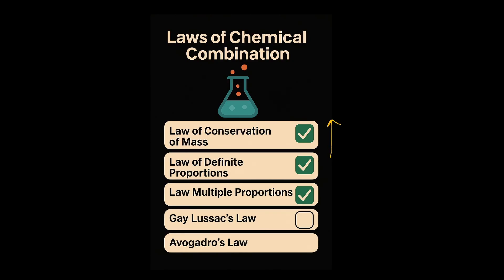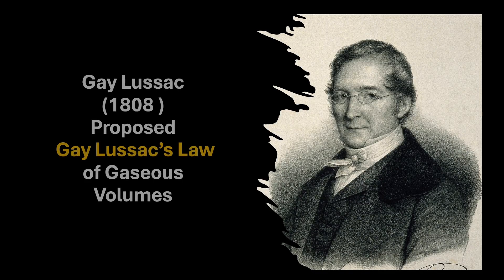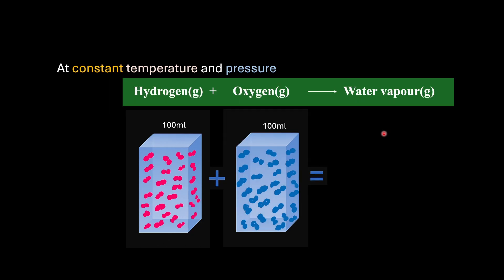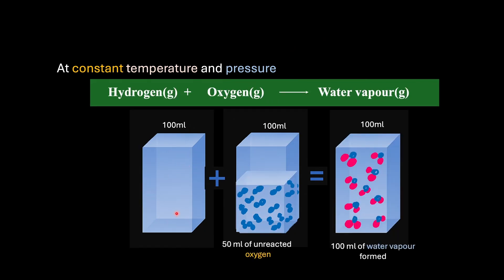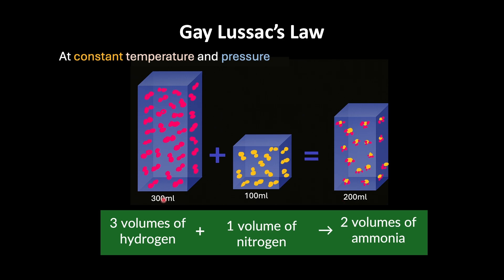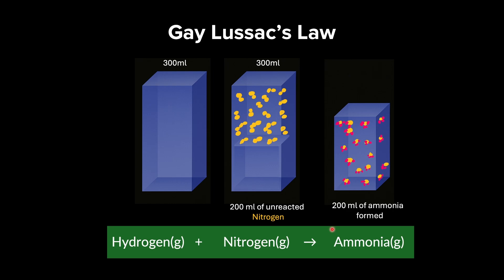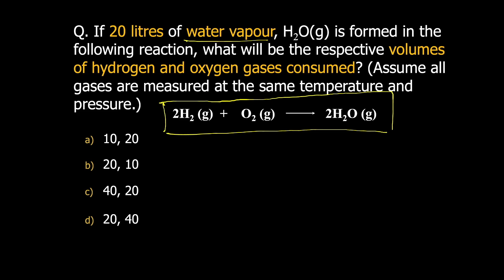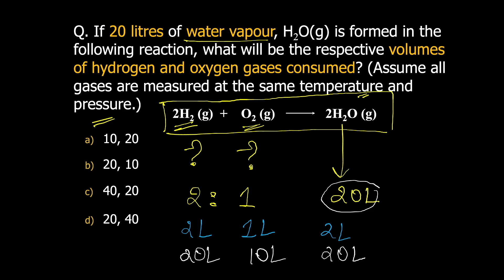Gay Lussac's Law| Some basic principles of chemistry | Grade 11 | Khan Academy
Unlock the secret behind how gases react in perfect volume ratios with Gay-Lussac’s law! This video breaks down the law using two classic chemical reactions — the formation of water and ammonia — revealing how nature follows precise mathematical patterns even in the chaos of reactions. From concept to calculation, let's see how volume ratios reveal the hidden order in chemical reactions.

Courses on Khan Academy are always 100% free. Start practicing—and saving your progress—now!

Timestamps:
0:00 Introduction to Gay Lussac’s law
0:22 Example: Formation of water vapour to understand Gay-Lussac’s law.
1:18 Statement of Gay-Lussac’s law
2:12 Understanding ratios
3:33 Example: Formation of ammonia to understand Gay-Lussac’s law.
6:18 Practice problem on Gay Lussac’s law

Created by
Nitika Duggal